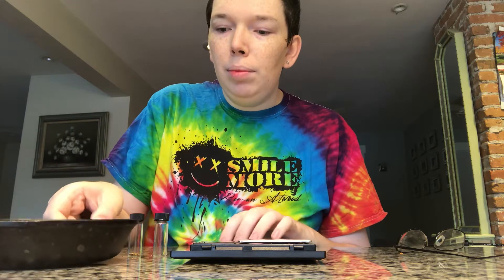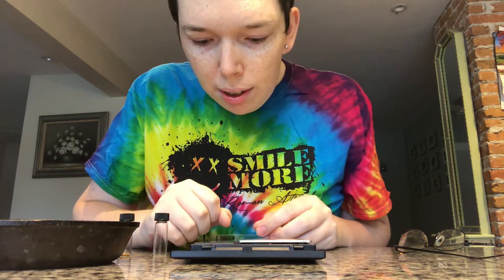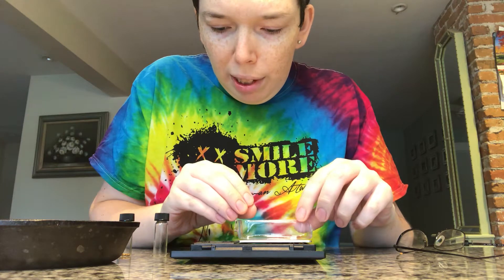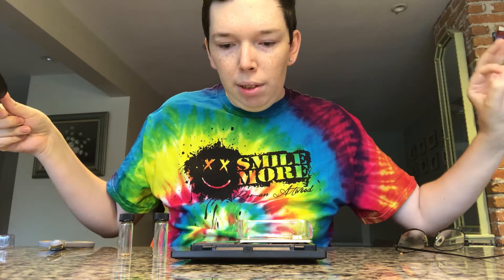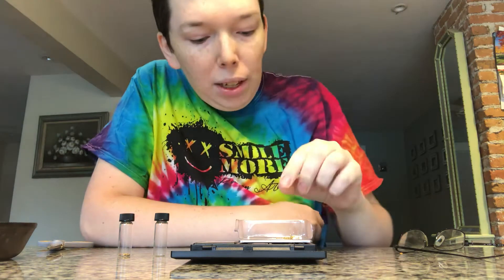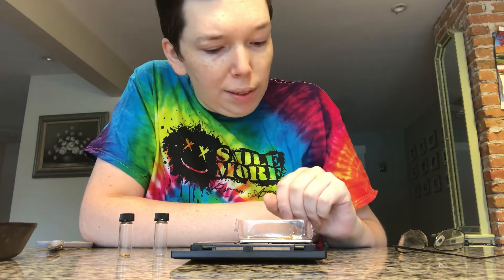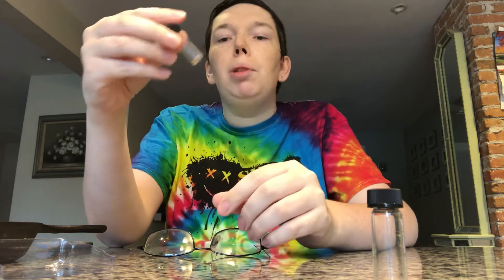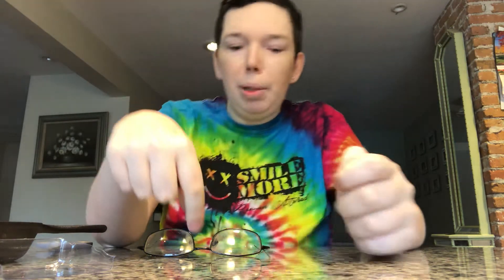Weighing of the Gold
Finally got a new scale to weigh my gold.  First I will weigh the gold I got from the bag of Goldn-Paydirt, and then the rest of my gold.  Enjoy!